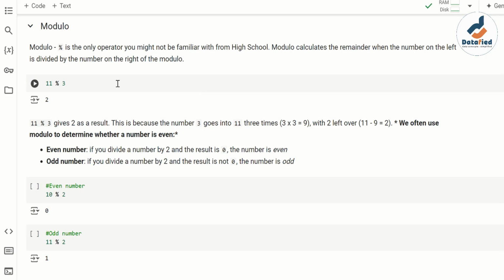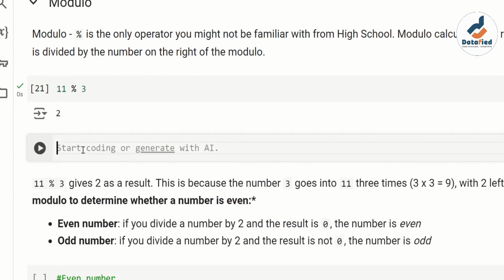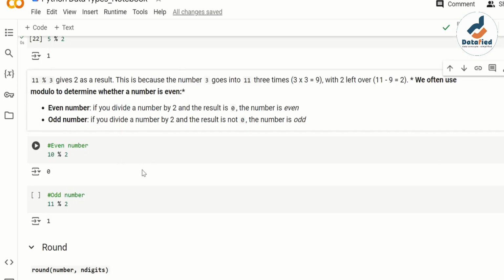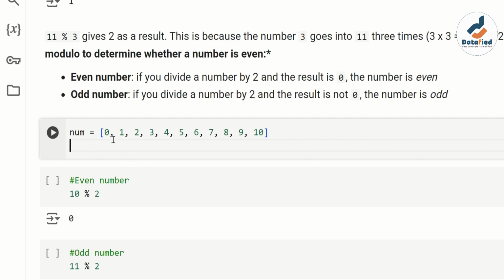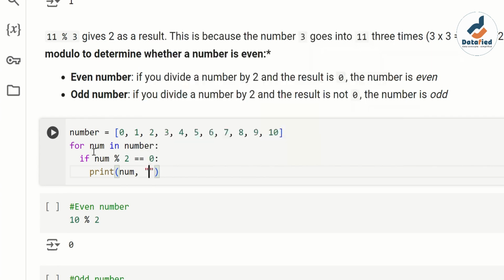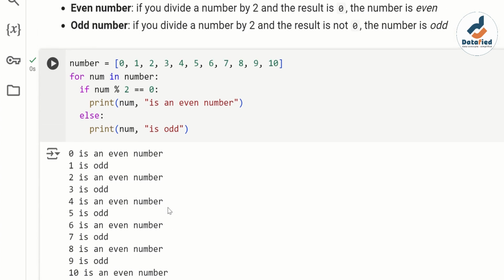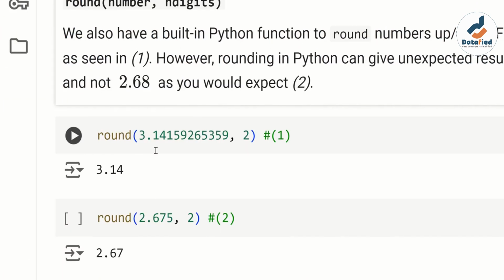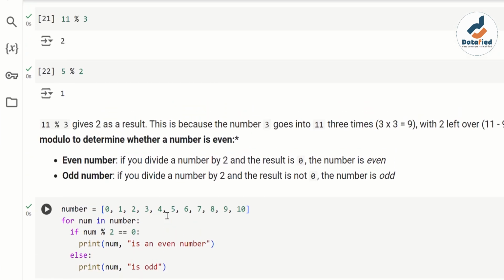Performing Modulo Operation in Python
This video explains how to perform Modulo operations in Python